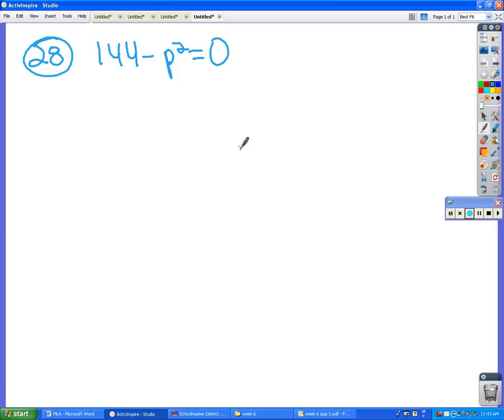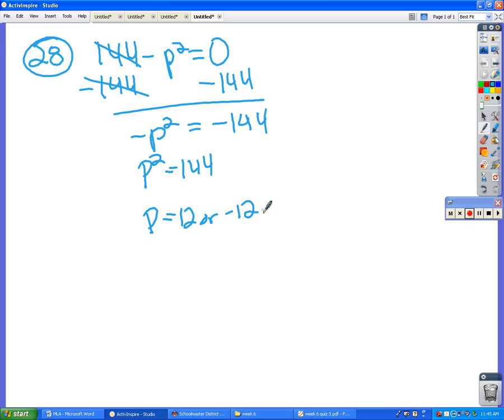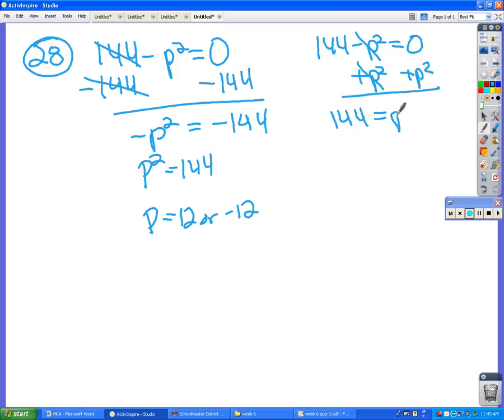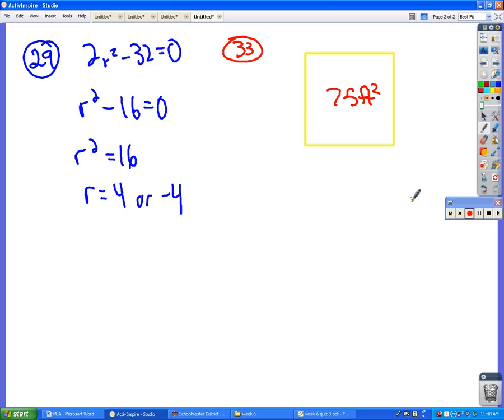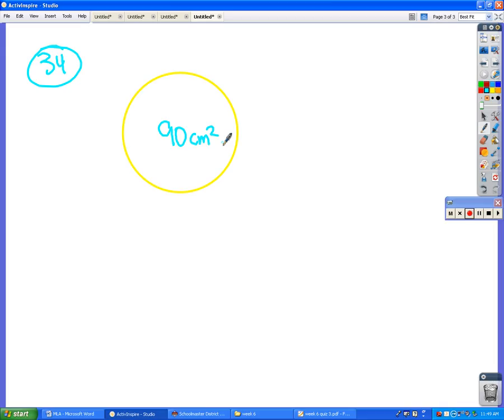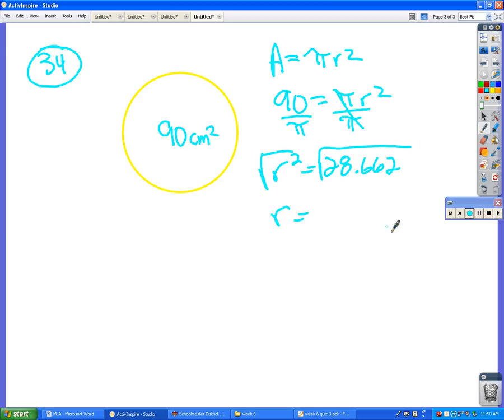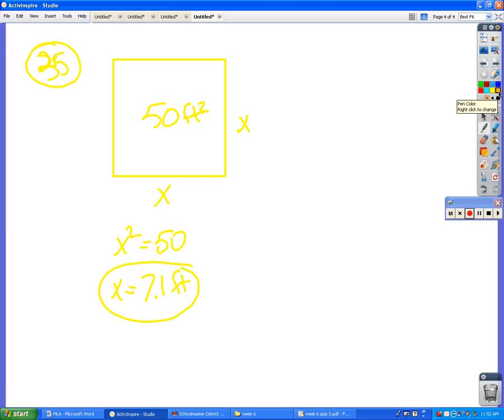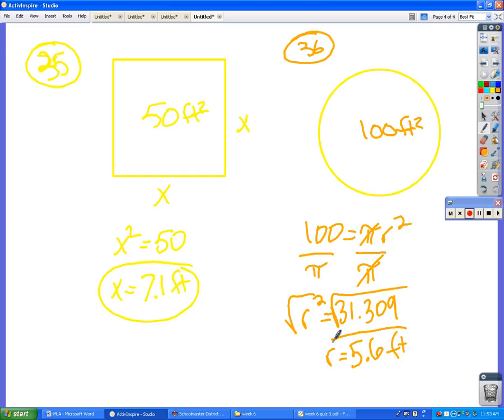algebra section 9-3 questions.avi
Algebra questions on section 9-3 assignment